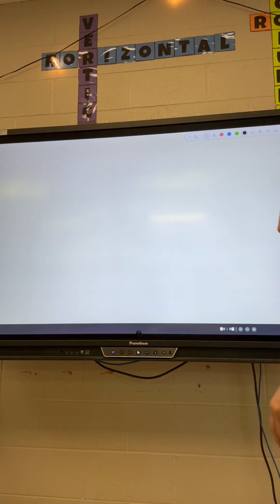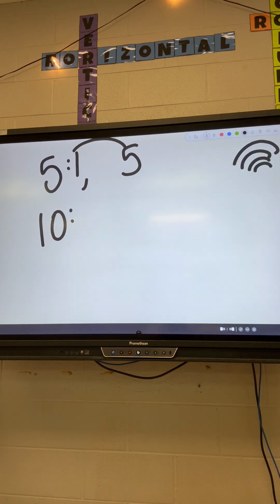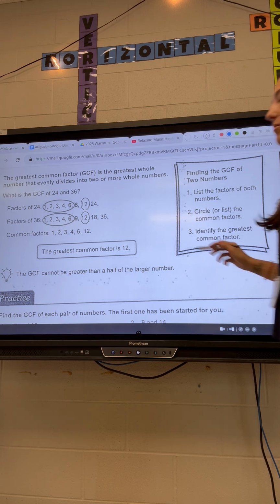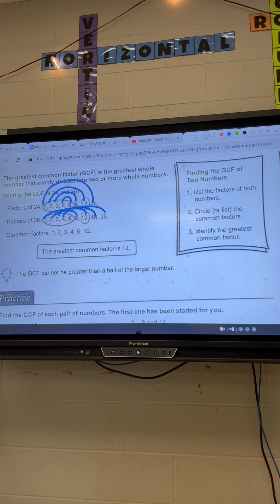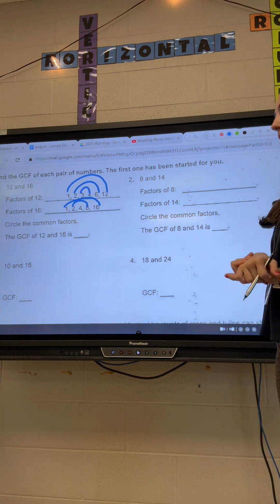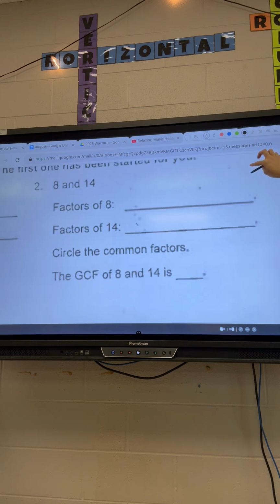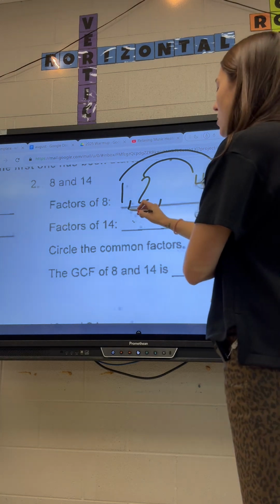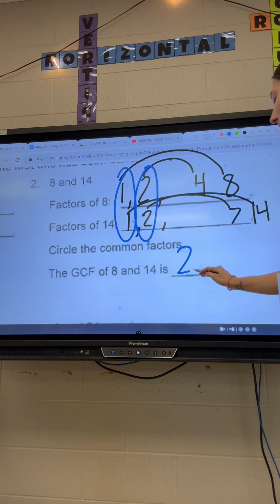greatest common factor tuesday sept 2